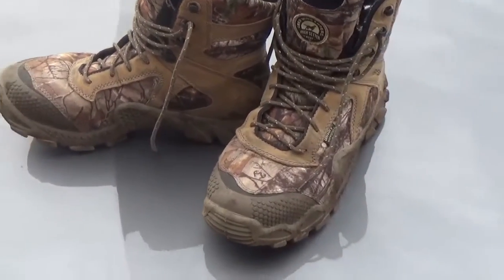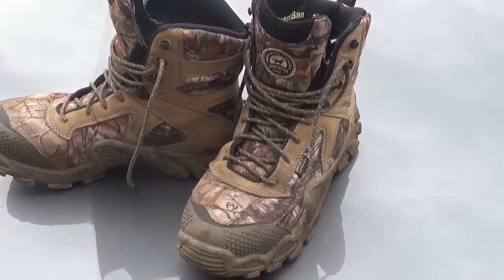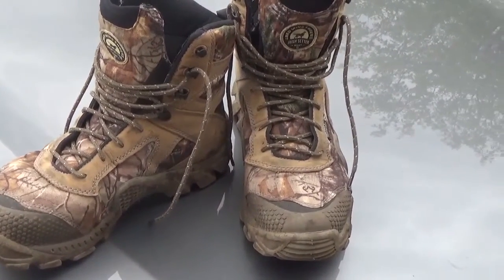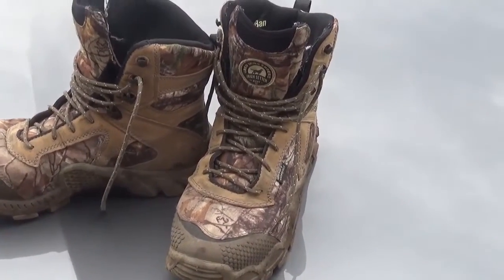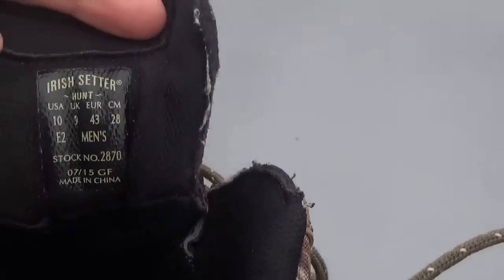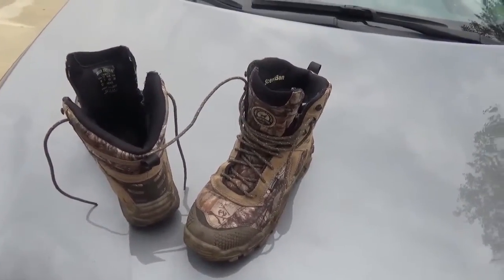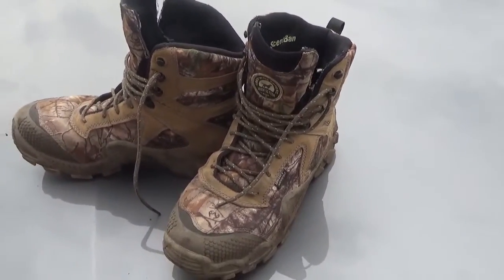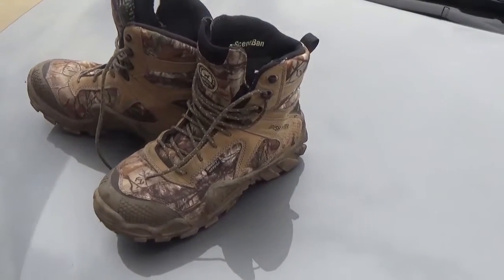Best All Around Hunting & Hiking Boot - 2016 Irish Setter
The Vaprtrek Irish Setter - 8" Realtree Xtra Waterproof 400g Field Hunting & Hiking Boot is the best outdoor boot for the avid Outdoors-man. see more detail in our article posted on our wed site or our Facebook.

This Outdoor boot is light, waterproof, comfortable, and grate for 9 months out of the year. Since it's only 400 grams it's a little light for the Mid-West Winter hunt or ice fishing.

Boots were purchased in Grand Junction Co. From Redwing Shoe store owner Dan Collins.